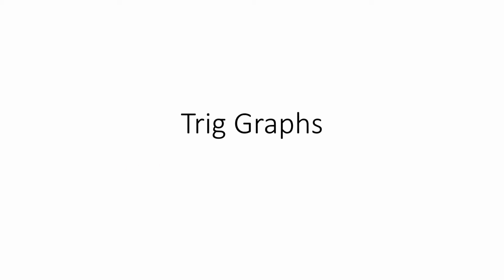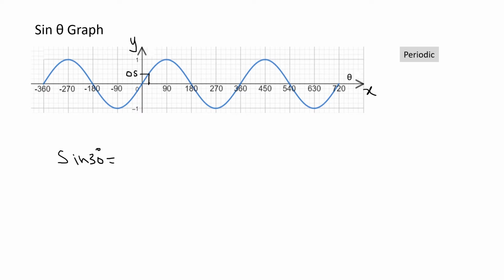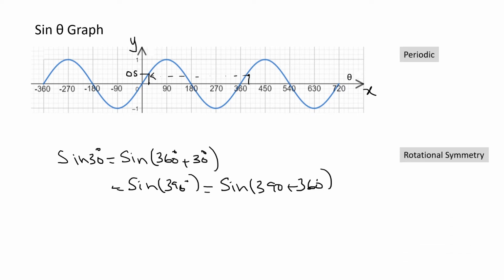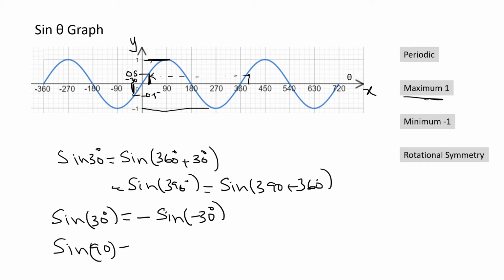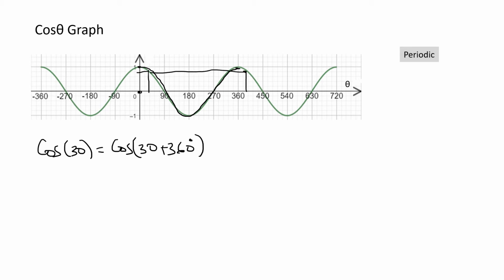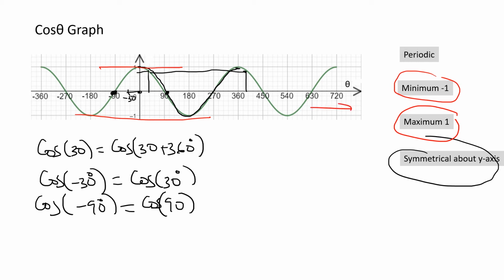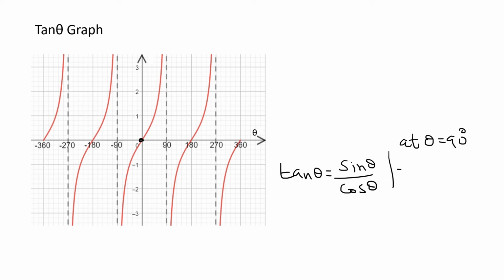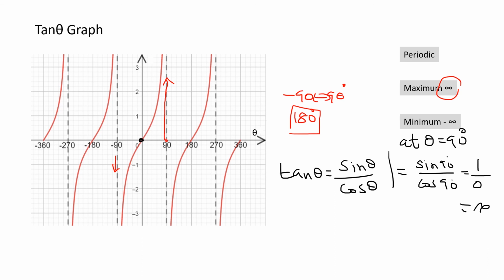L16: AS and Year 1 Trigonometric Syllabus -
In this video lecture, we will learn the Introduction to Sin, Cos, and Tan graphs